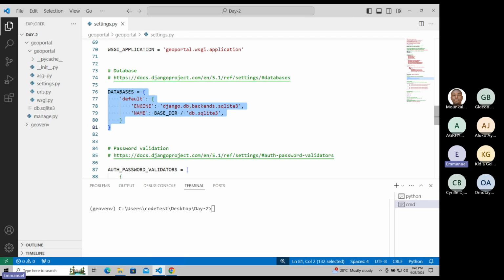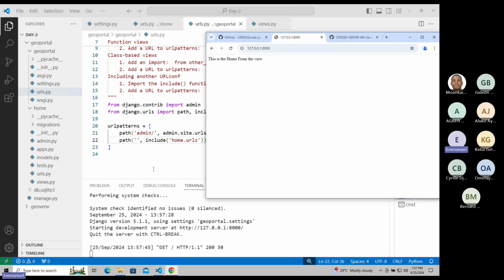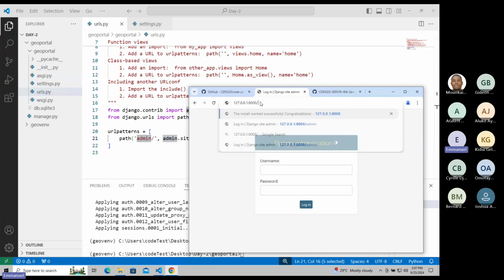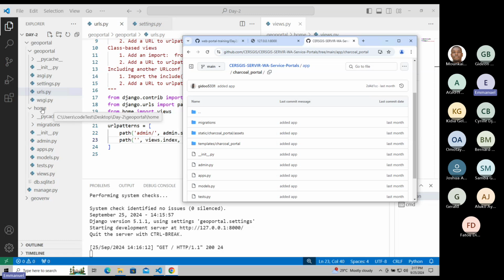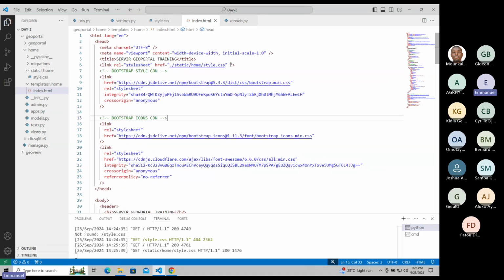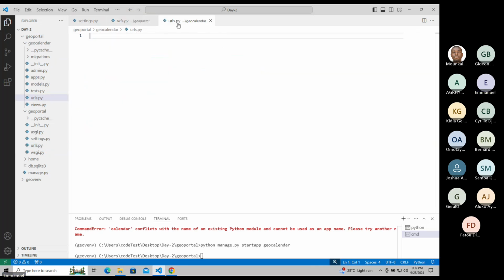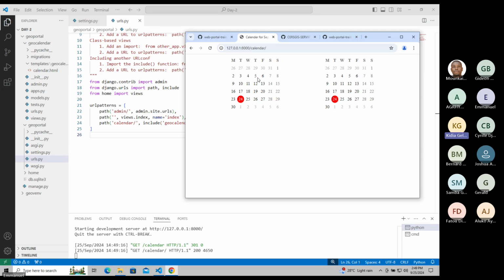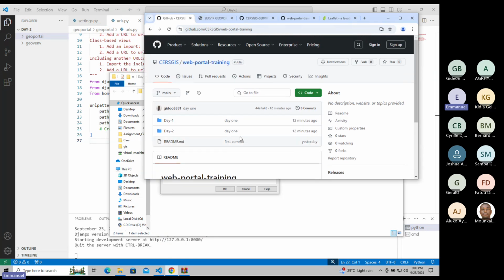SERVIR West Africa Training on Geospatial Web App Development Part 4